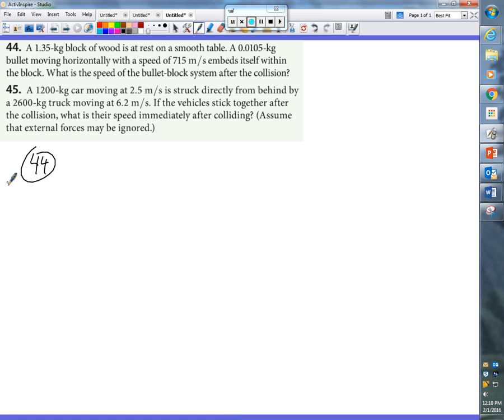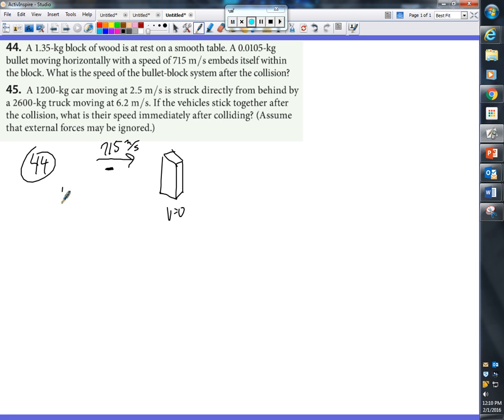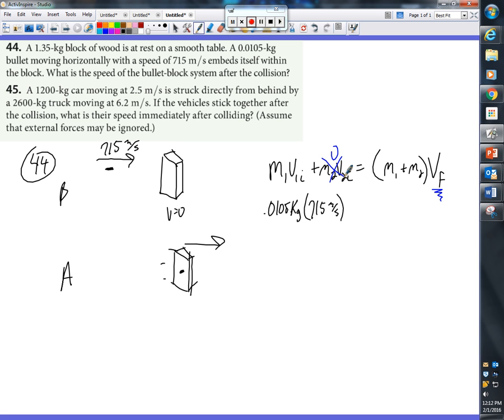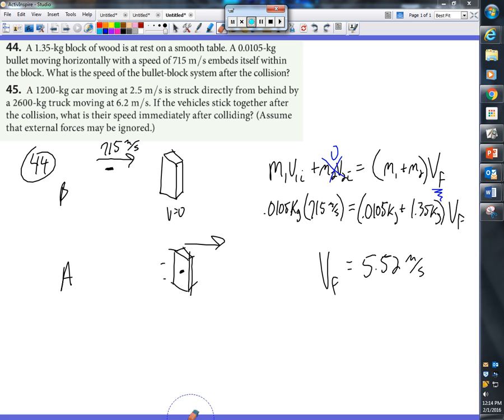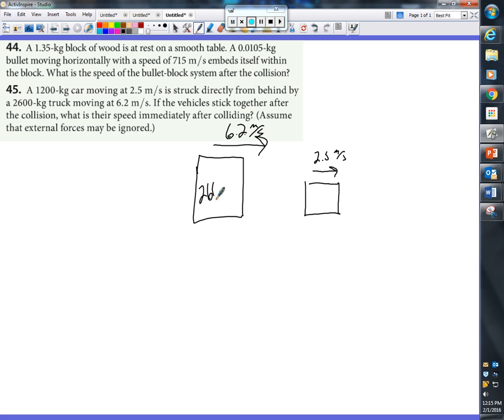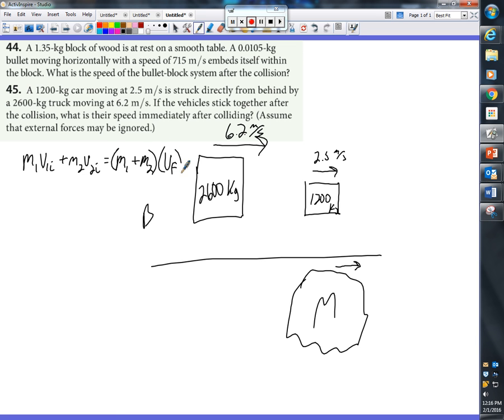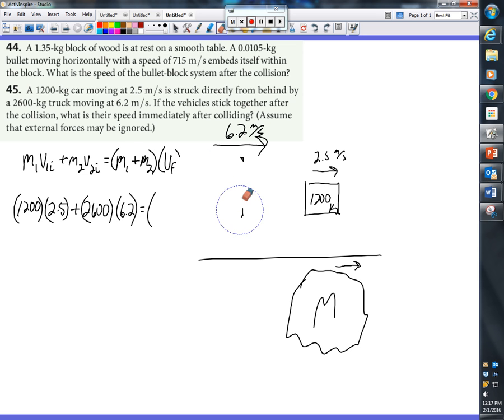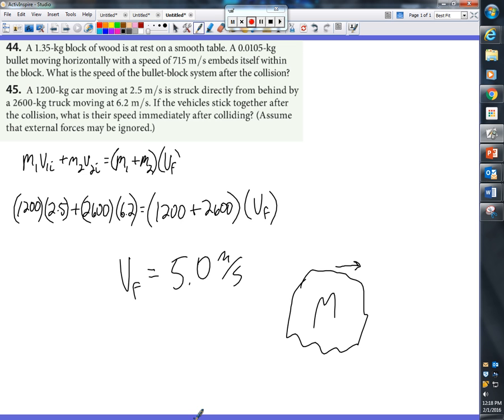Ch 7 #44-45